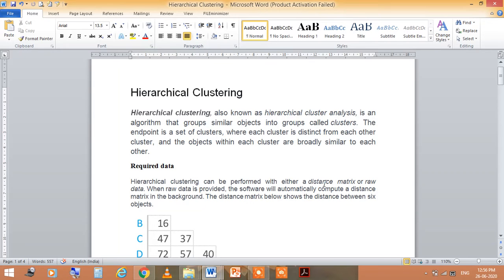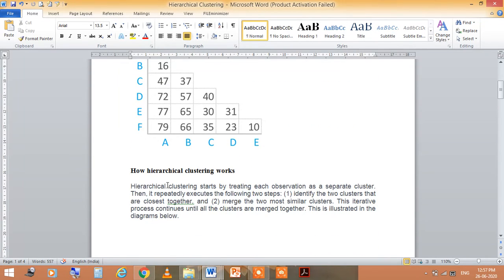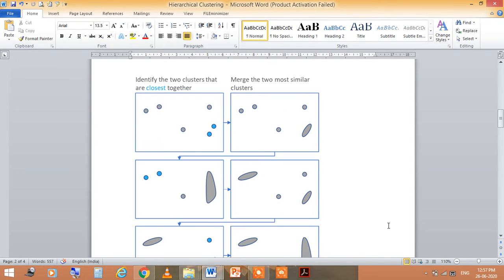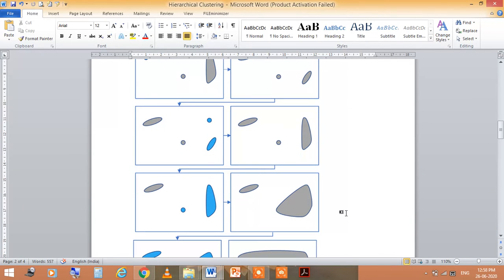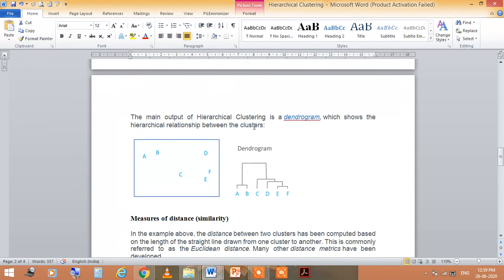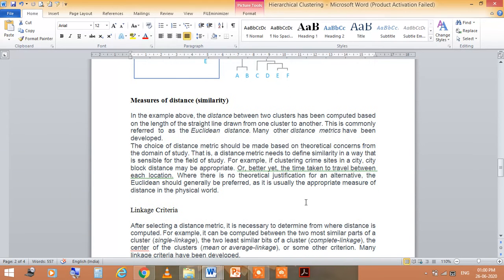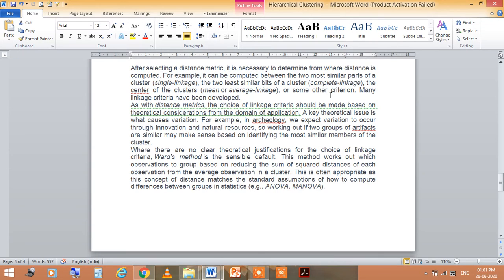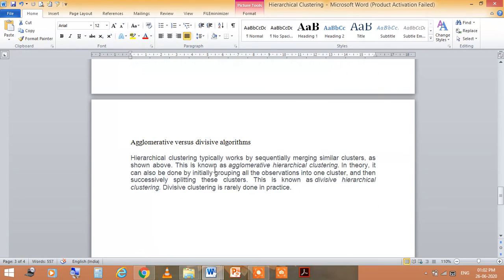Jayoti Vidyapeeth - Hierarchical Clustering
Jayoti Vidyapeeth - Hierarchical Clustering. Name-JV’n Dr.Anamika Ahirwar Dept. of Science & Technology, Under Faculty of Education & Methodology Course Name- Data Warehousing & Data Mining. Session Name- Hierarchical Clustering. Class- B.Tech + M.Tech CS trimester 9.